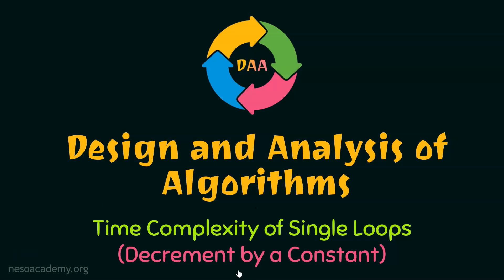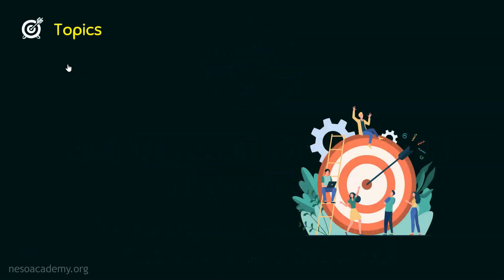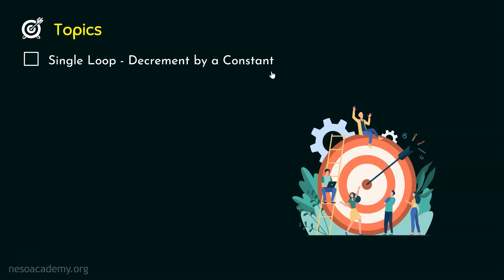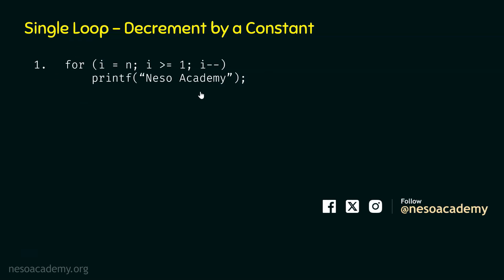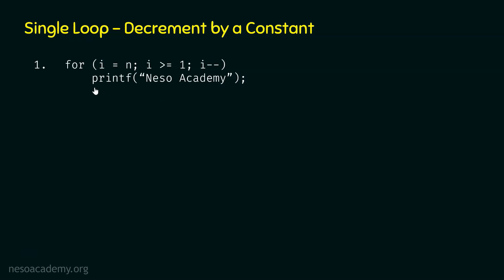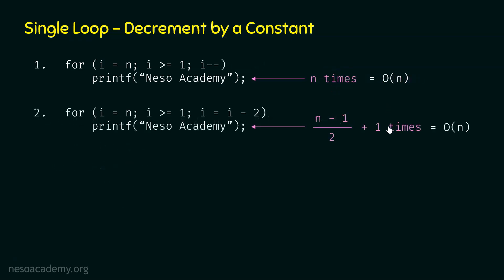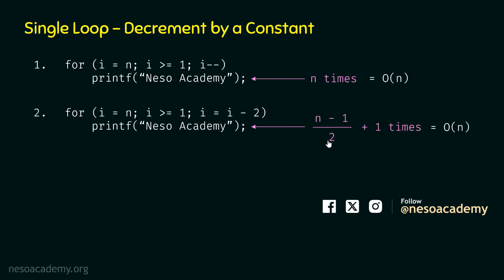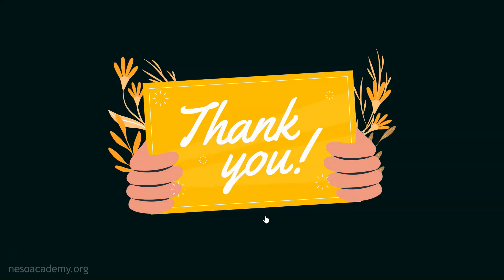Time Complexity of Single Loops (Decrement by a Constant)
Algorithms: Time Complexity of Single Loops (Decrement by a Constant)
Topics discussed:
1. Time Complexity of Single Loops - Increment by a Constant.